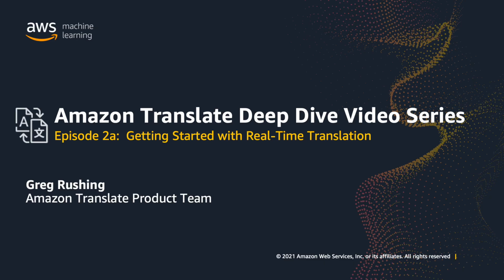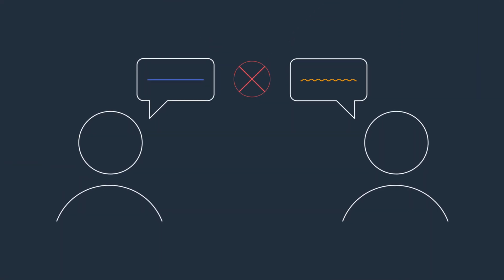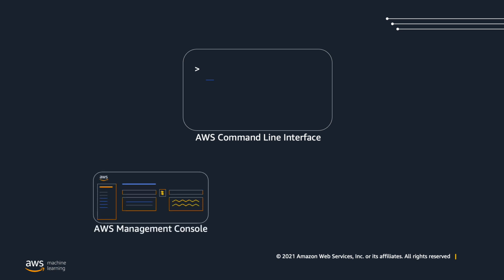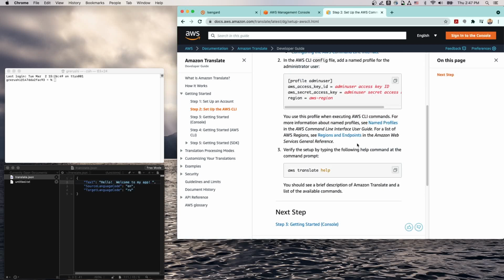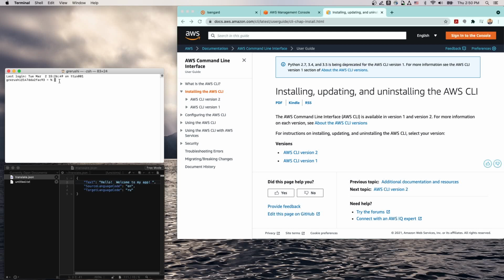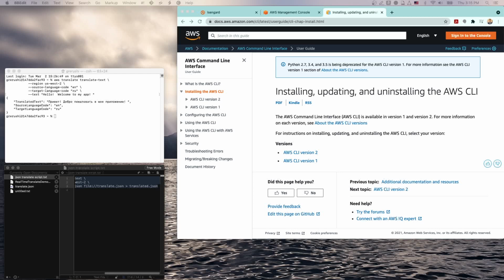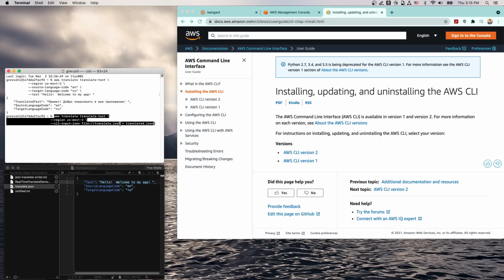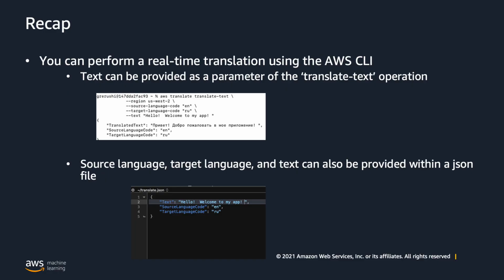Episode 2a: Real-time Translation with Amazon Translate | Amazon Web Services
You will get hands on with a tutorial to real time translation with the command line interface followed by a tutorial for translation documents using batch translation using the AWS console.